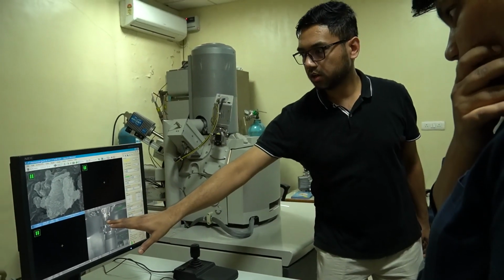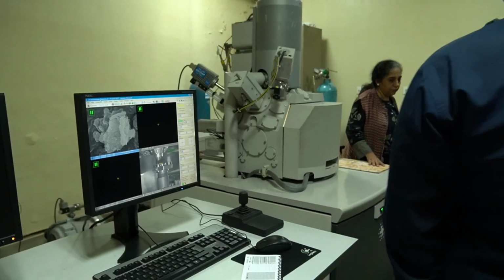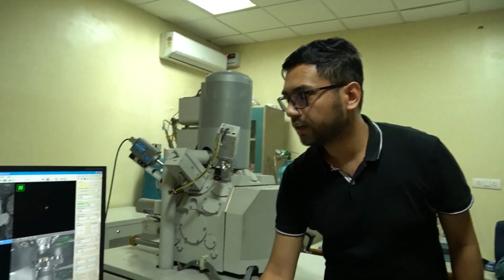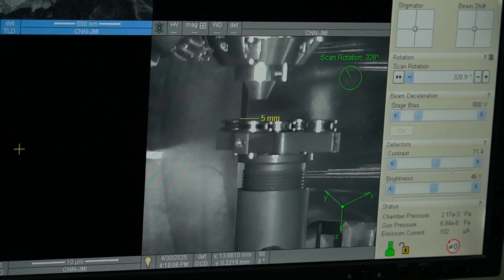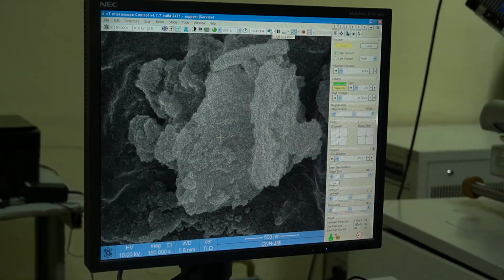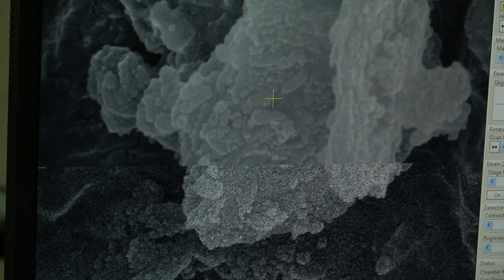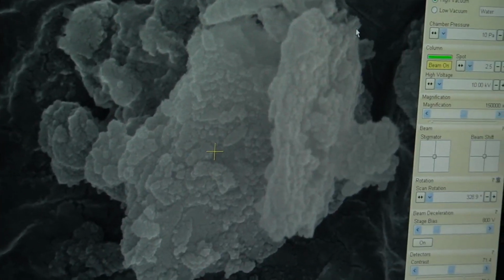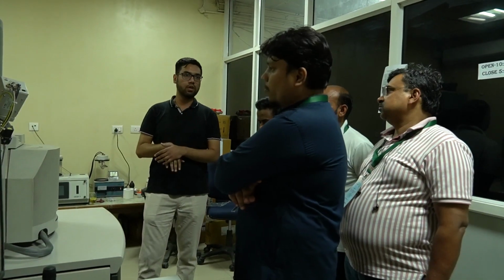Tutorial 03 GIAN Department of Chemistry Faculty of Sciences Jamia Millia Islamia New Delhi